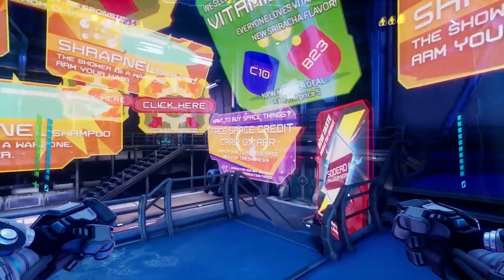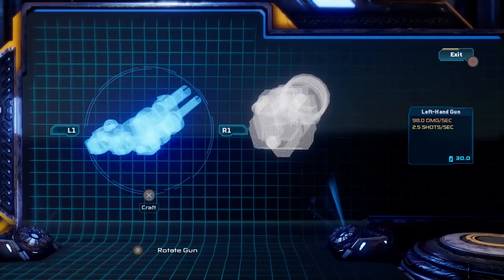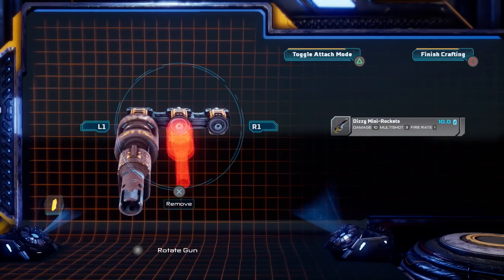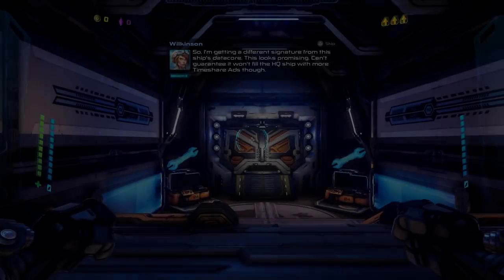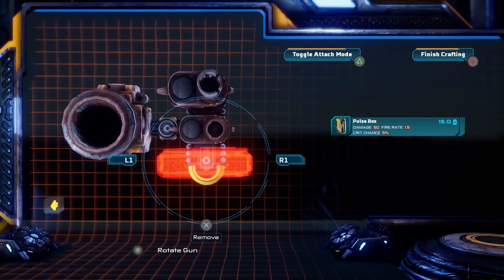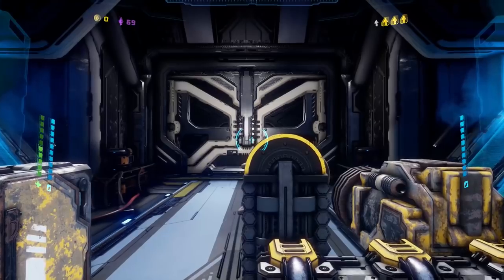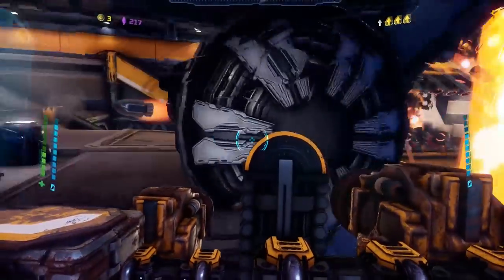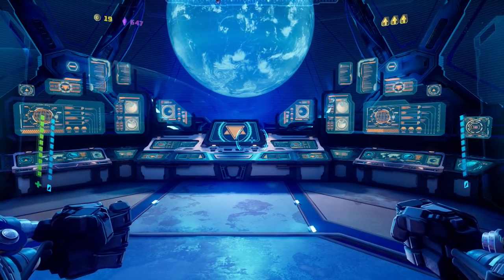#2 The Biggest Explosions - Mothergunship Walkthrough - Mothergunship Gameplay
Mothergunship! Let's Play Mothergunship, shall we? In this Let's Play, we'll be playing Mothergunship! Remember if you're having fun and liking the content then fire some likes, drop some comments and share it with your buddies!

What is Mothergunship?

MOTHERGUNSHIP mixes bullet-hell intensity with the FPS genre, and brings one of the largest gun customization options seen in video games. It’s up to you to equip your over-the-top arsenal and defeat a robotic alien armada that has conquered Earth.
Craft gun monstrosities that no reasonable person could ever lift, fight gigantic bosses and experience randomized mayhem as you battle your way to the heart of the fleet to destroy the MOTHERGUNSHIP!

Mothergunship is developed by Grip Digital and Terrible Posture Games who were kind enough to share a game key with me.